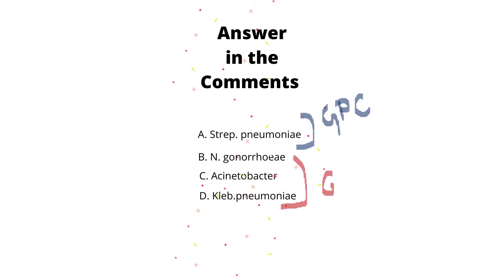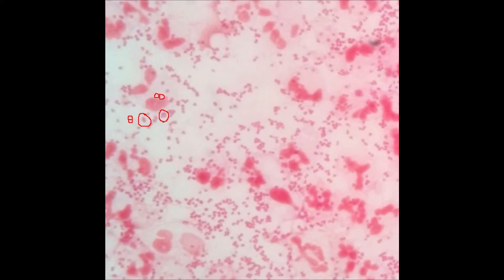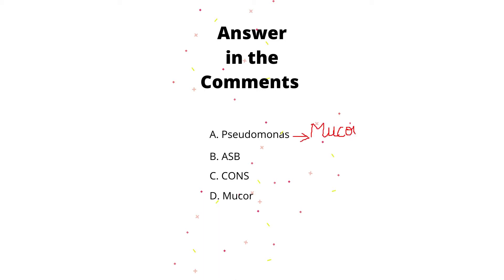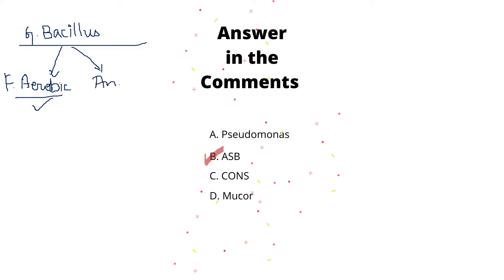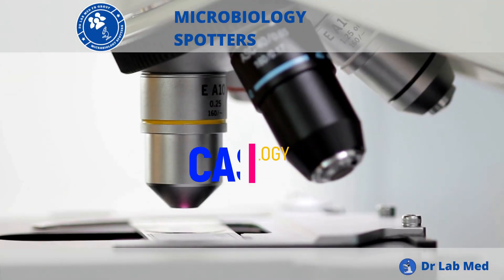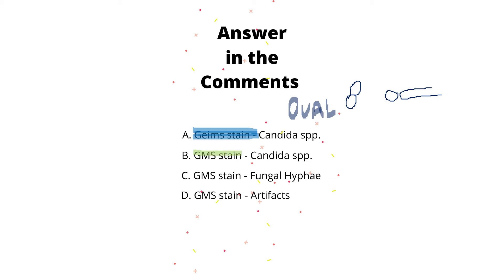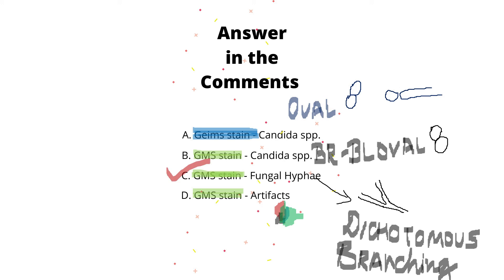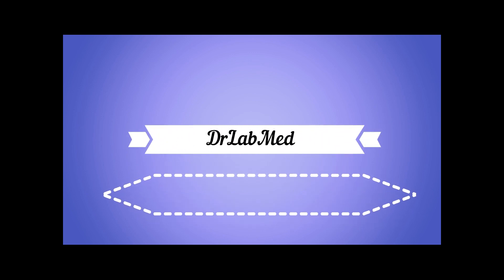Microbiology Practicals Spotter Answers 1-3 (For Micro MD/DNB PG's, MBBS, BDS, BPT, MSc, DMLT)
Contents:
0:16 - Spotter Clinical case 1
1:38 - Spotter Clinical case 2
3:12 - Spotter Clinical case 3

Spotter1
Answer

Spotter 2
Answer

Spotter 3

For more spotters, join our Facebook page and group. The answers to the questions will be posted on Dr Lab Med youtube playlist. So, check the playlist for Microbiology spotters answers.